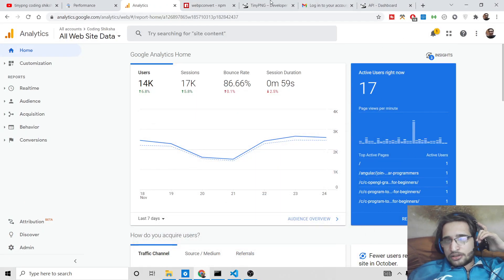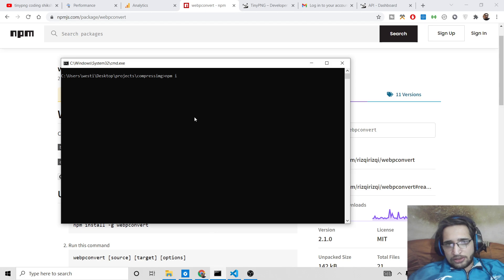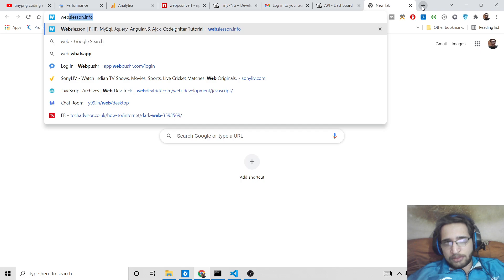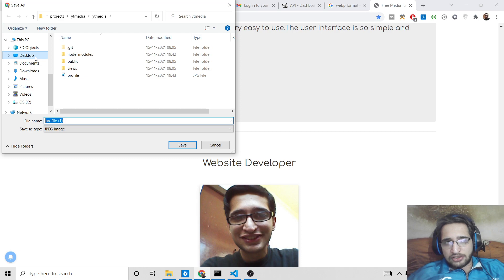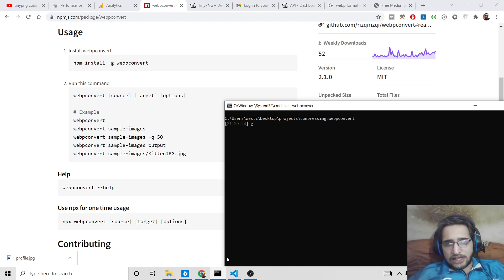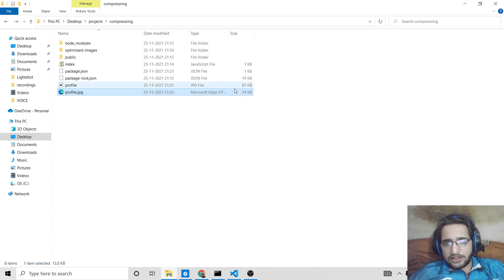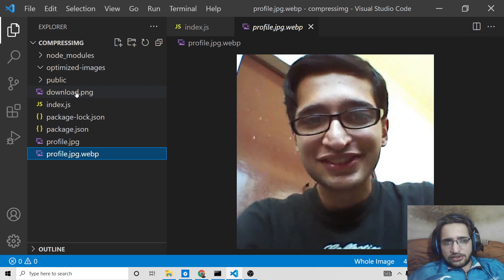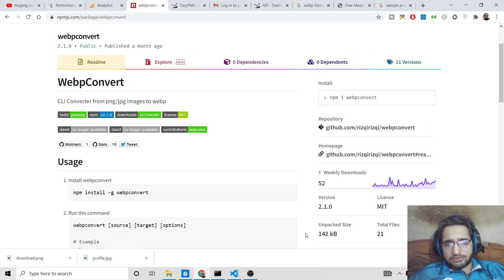Node.js webpconvert Library to Convert PNG,JPEG Images to Webp Format on Command Line Full Example